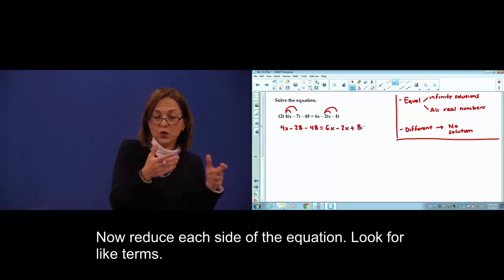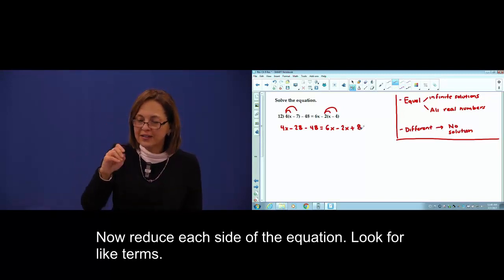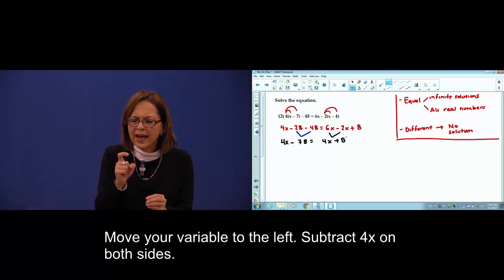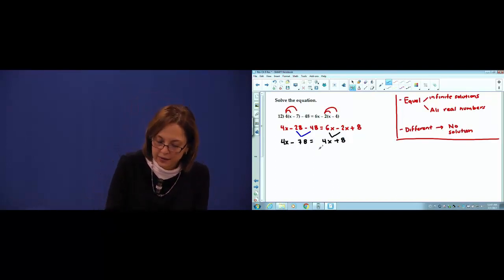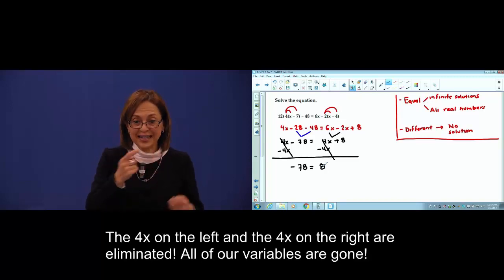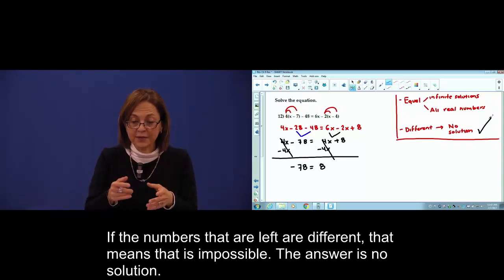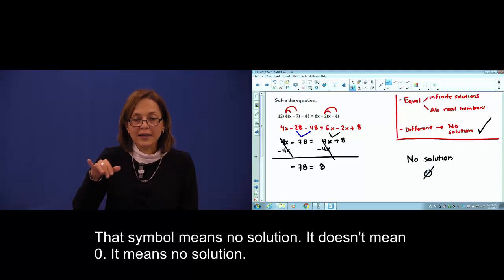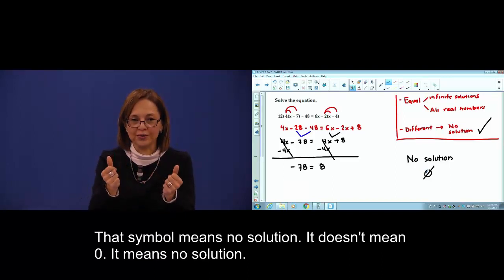Chapter 9 Problem #12